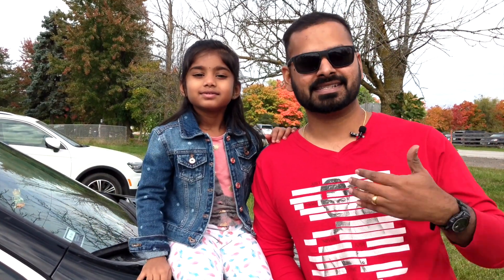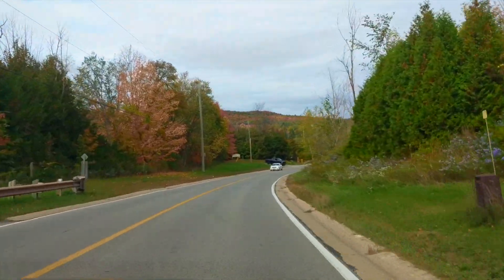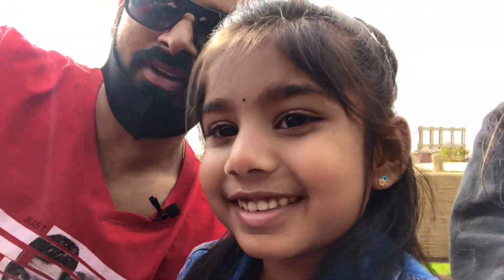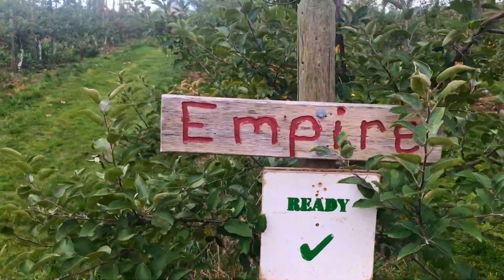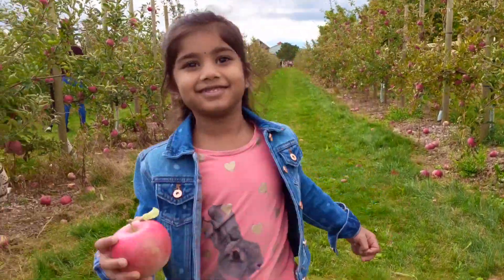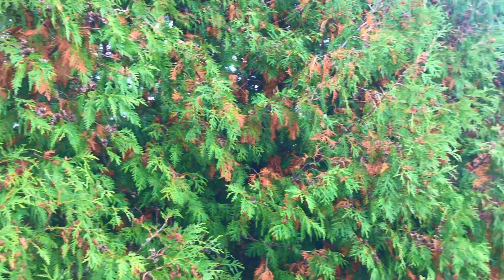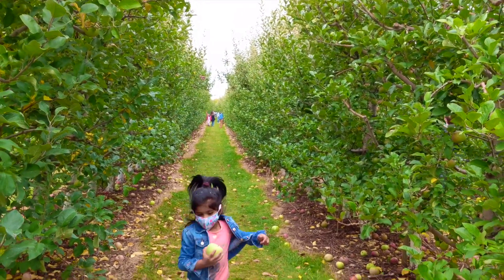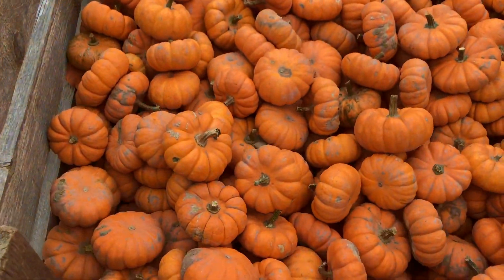Apple Picking in Canada | Fall View Drive in Canada | Indian Kid visits Apple Farm in Canada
In this Video we would like to share our experience about fall view drive in Canada and Apple Farm Visit to pick the apples directly from the trees.